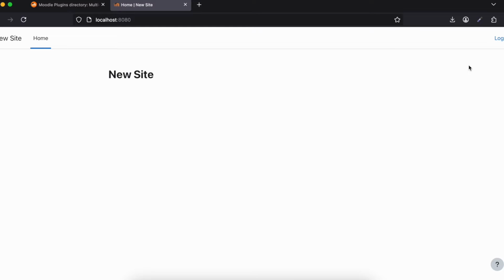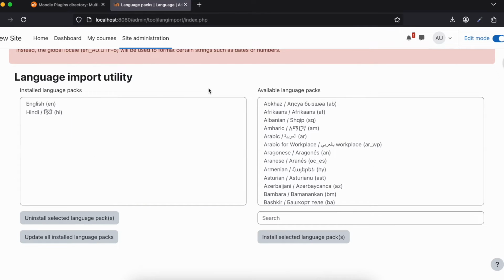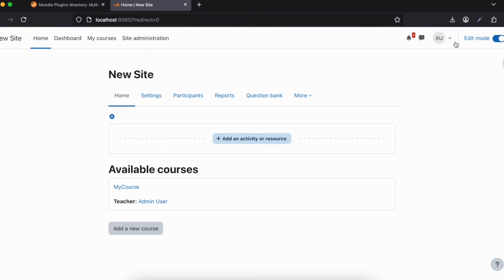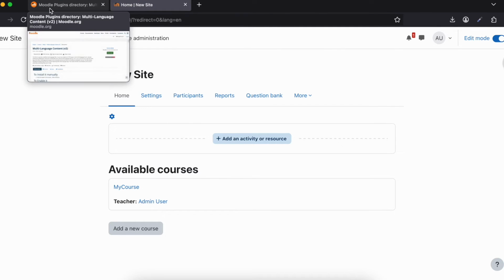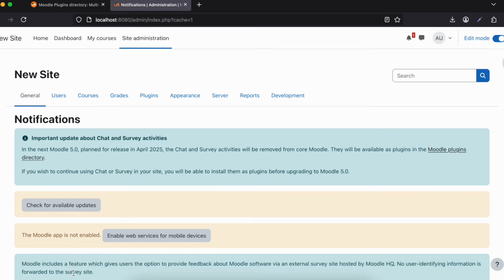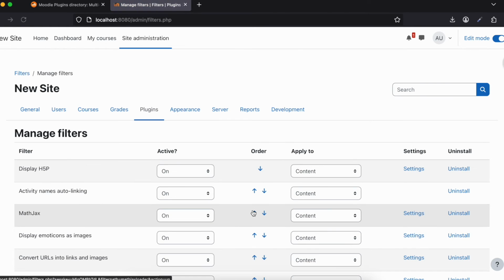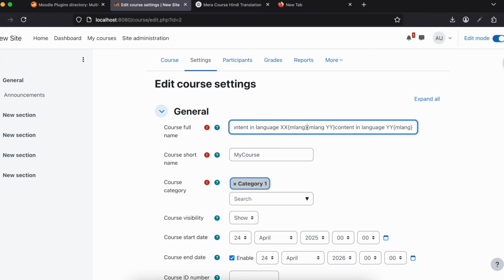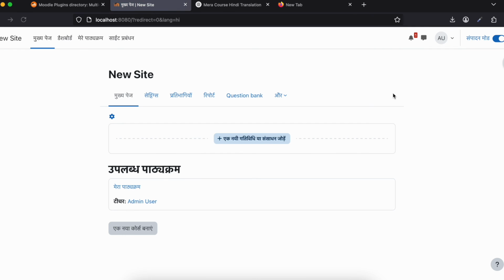Change Dynamic Content From One Lang to Other in Moodle LMS using Multi Language Content Filter